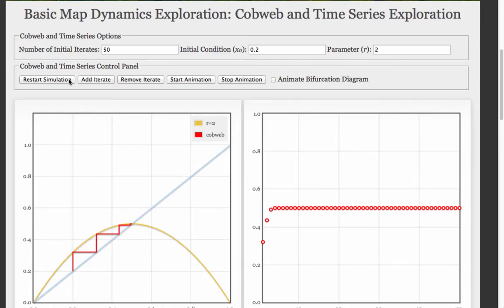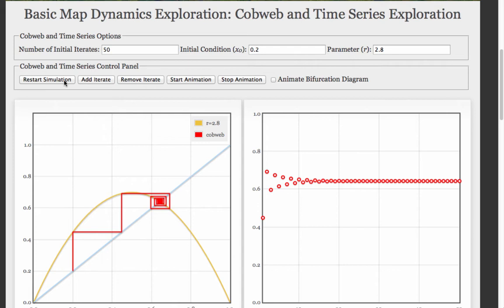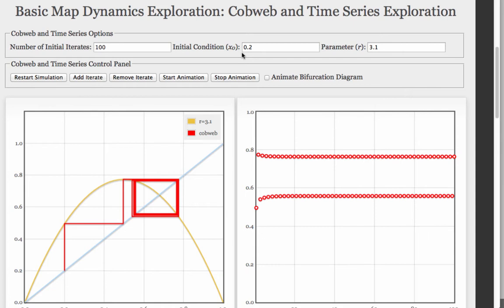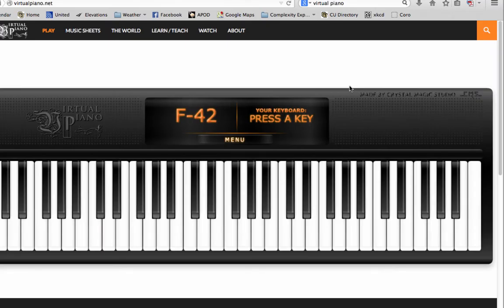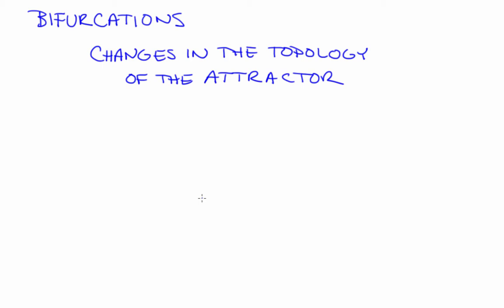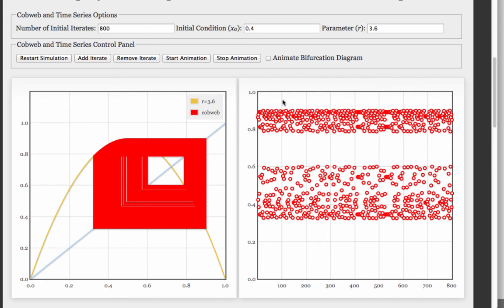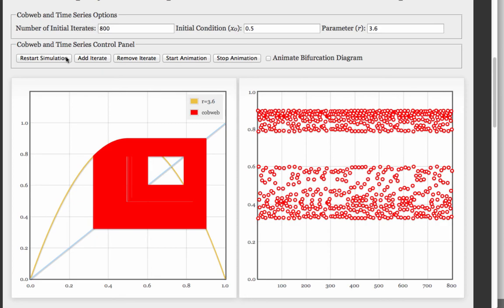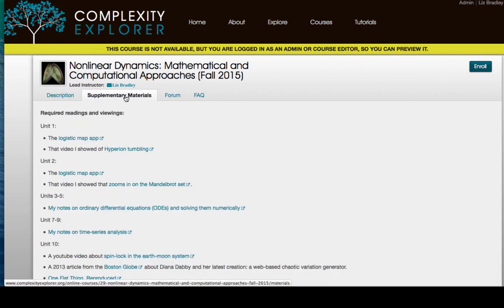Nonlinear Dynamics: Parameters and Bifurcations